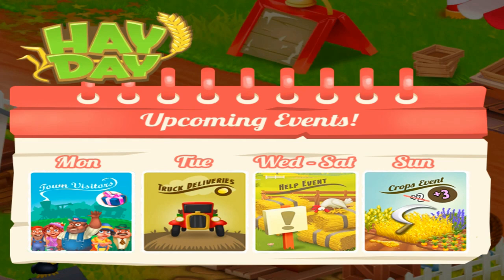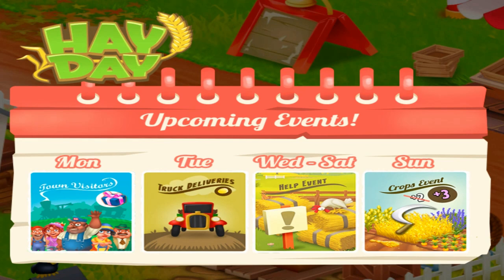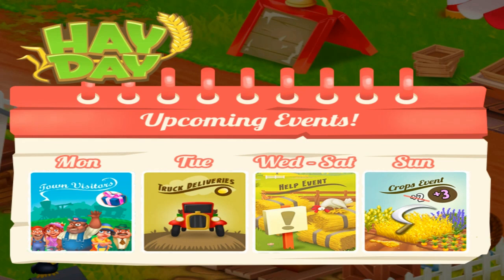HAY DAY-UPCOMING EVENTS!! DOUBLE COIN TRUCKS!! GLOBAL HELP EVENT!!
Another week of events has been announced for the game.

Come join and hang out and chat with fellow Hay Day players from all over the world.  Including me!